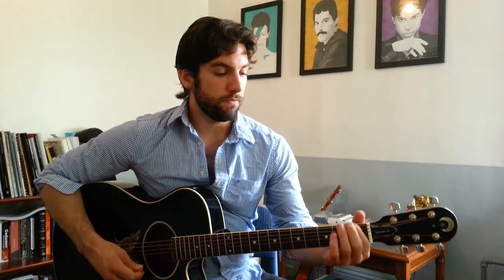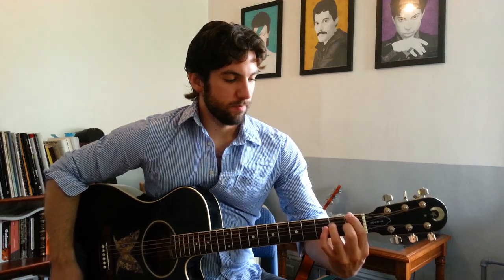Goo Goo Dolls - Come to Me (Guitar Chords & Lesson) by Shawn Parrotte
Who knew the Goo Goo Dolls were still together!? Anyway, this song off of the new CD is a really good acoustic guitar song. I enjoyed learning it, and I hope you do too!

Intro and Verses: |C|  |Am7/F|  |C|  |Am7/F||
Pre-Chorus: |C|  |Em|  |Am|  |G|  |F|  |  |  ||
Chorus: |C|  |Em|  |Am|  |G|  ||
Interlude: |C|  |Am|G|F|  |Am|G|
Bridge: |F|Am|G|Em|F|Am|G|Em|F|  |  |  ||
Last Verse: |C|  |F|  |C|  |F|  |C|  |F|  |Am|G|F|  |Am|G|F|  ||
Outro: |F|  |Am|G|F|  |Am|G|F|  |  |  |C||